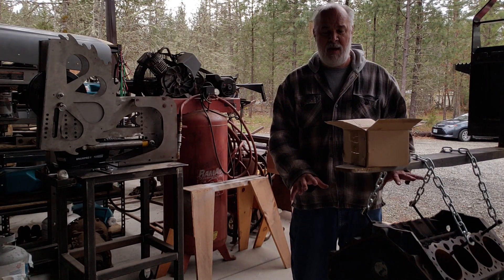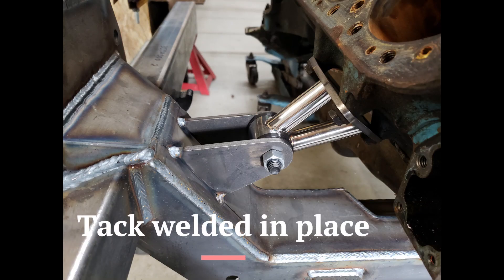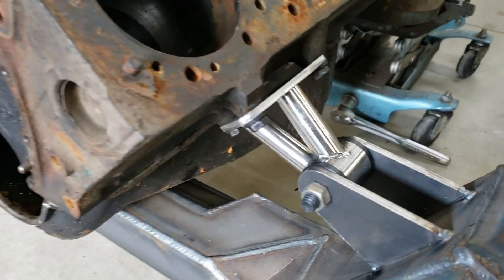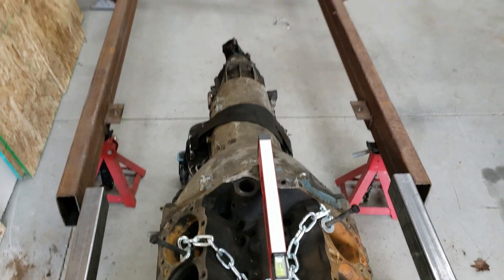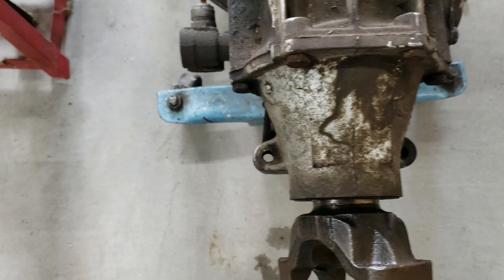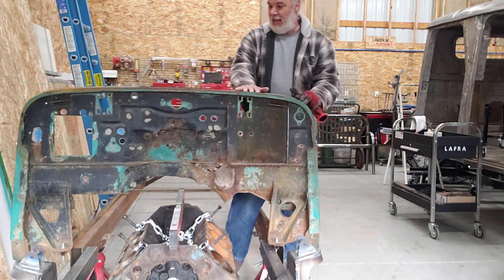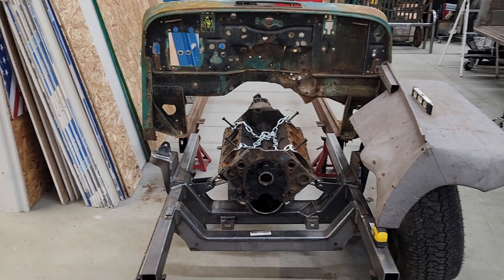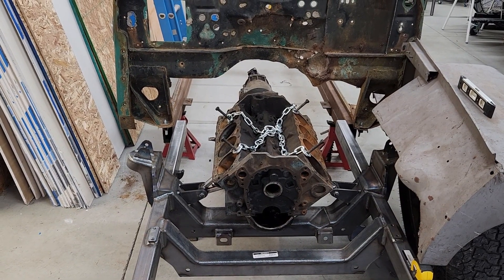Motor Mounts and Test Fitting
This we I installed the SBC Motor Mounts, Attached the mounts to the Suspension frame, bolted on the Turbo 400 Automatic Transmission and tested in into the frame for fit.

Project Double Trouble – Parts List & Description

Speedway Motors G-Comp Universal Front Suspension Kit – Part # 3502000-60
Speedway Motors Fabricated 9 In Ford Rear Axle w/Posi Traction 3rd Member – Part # 91604029
Speedway Motors SBC V8 Engine Weld-In Motor Mount Kit, Stainless – Part # 91018042